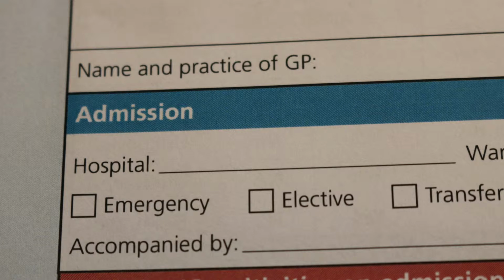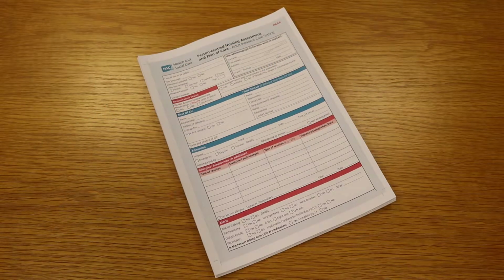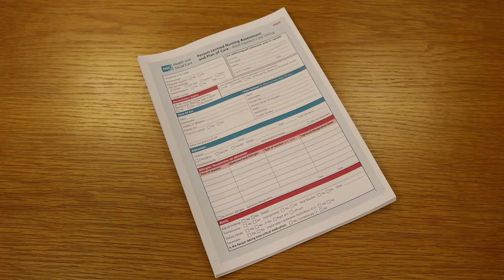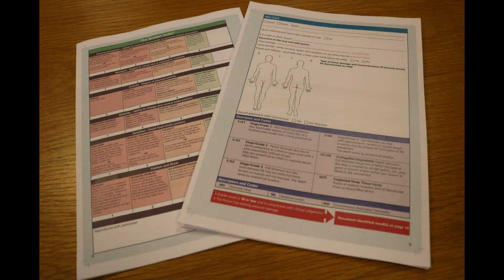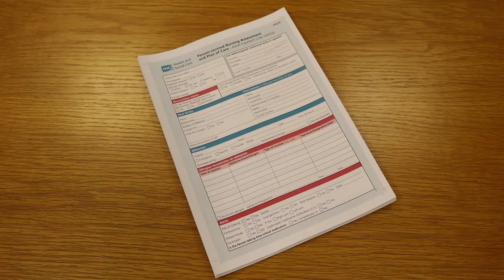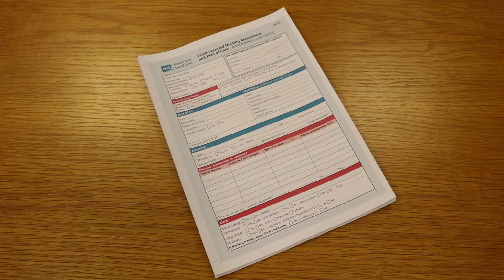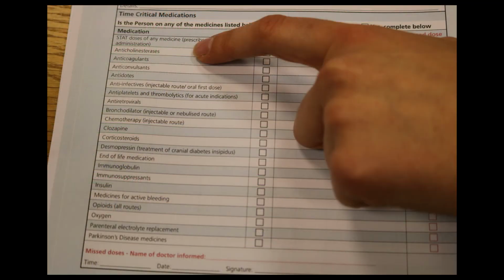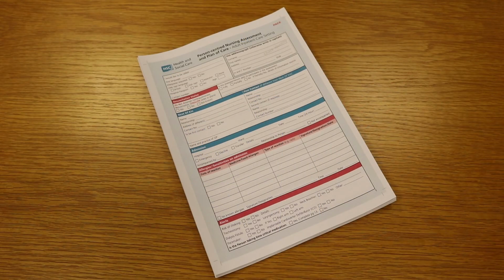Person Centred Nursing Assessment and Plan of Care Document Webinar